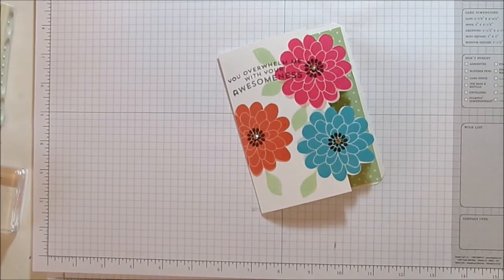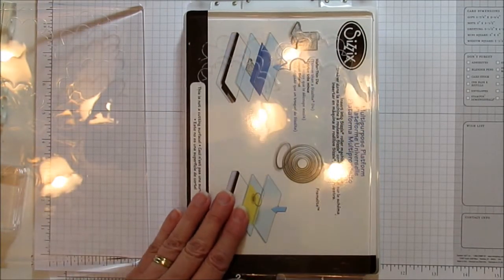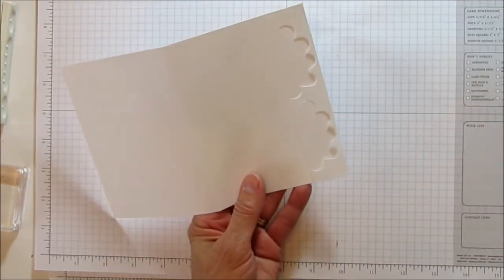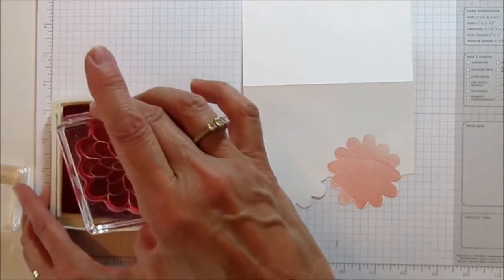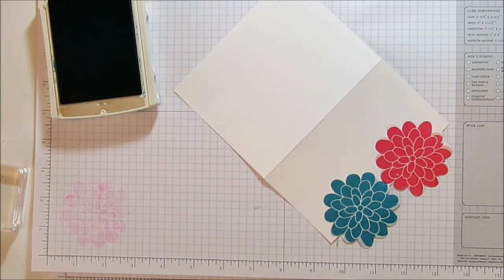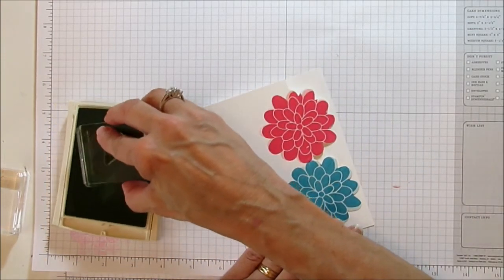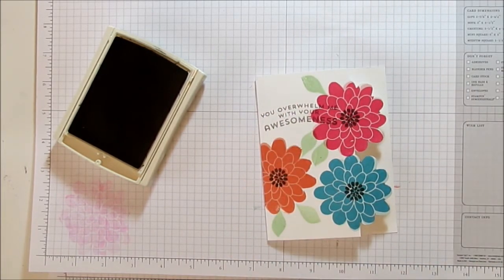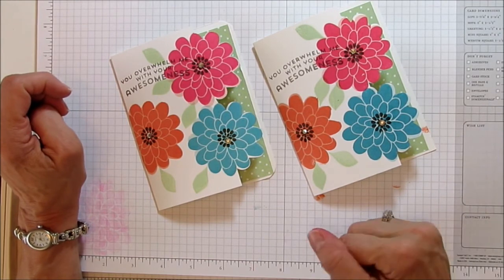Flower Patch Card Video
I will be showing you how to make the cut out flower card that I posted on my blog last week. 7/14. I'm a Stampin'Up demonstrator.